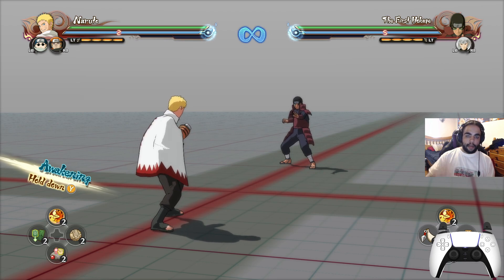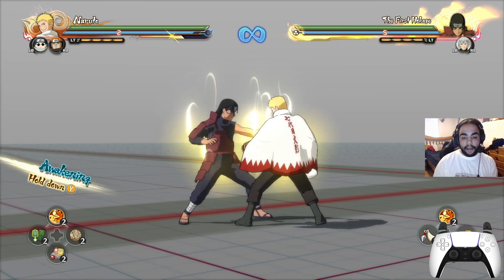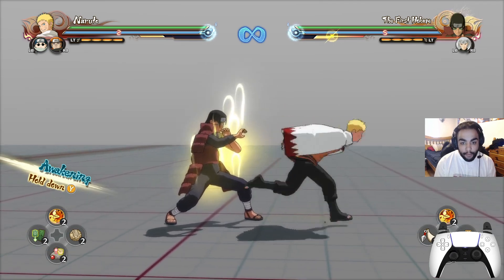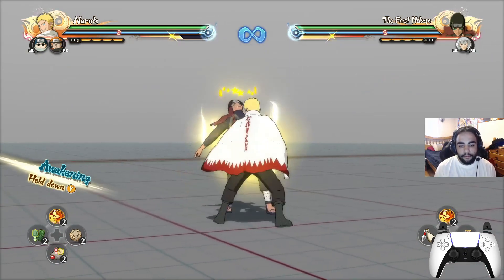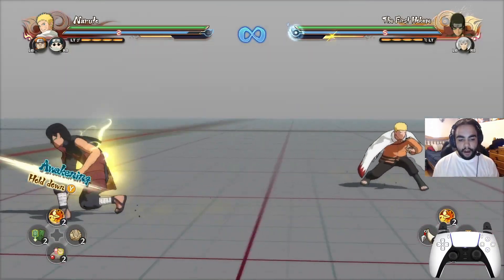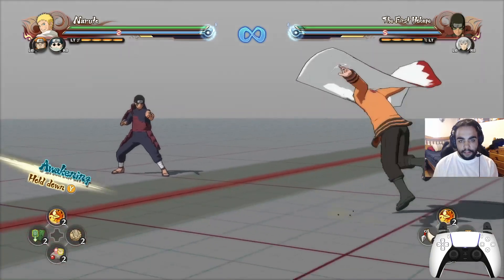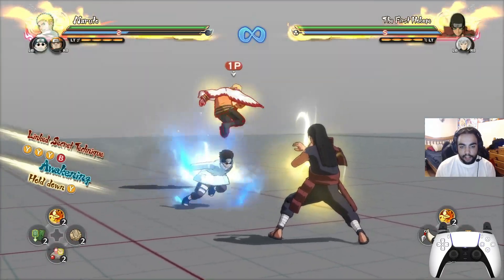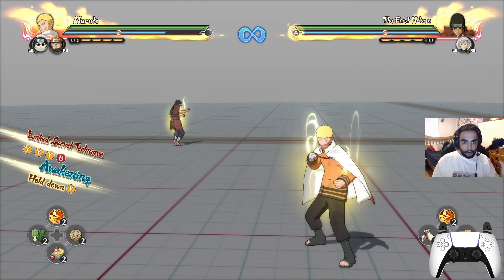Naruto The Last Character Guide | Amazing Supporting Jutsu - Naruto Storm 4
Naruto The Last is arguably one of the strongest Naruto's in the game with his consistent combos and strong ninjutsu, let's see his strengths with this character guide.

Timestamps:
00:00 Intro.
01:24 Combos, pressure on block etc.
06:15 Air combo, reset to ground combo.
09:22 Grab, opportunity for wakeup pressure.
10:38 Tilt, mind games involved with it.
12:48 Shadow Clone Rasengan usage & priority.
15:58 Awakening mode.
17:57 Overall Conclusion of the character.

Naruto Shippuden Ultimate Ninja Storm 4
Road to Boruto
Guide
Tutorial
Boruto Storm
Naruto Game 2022
Beginner to Master Naruto The Last
Meta
Naruto Storm 4 Meta
Naruto The Last